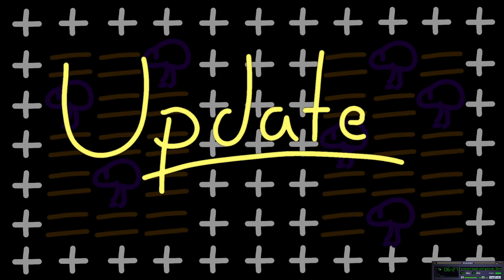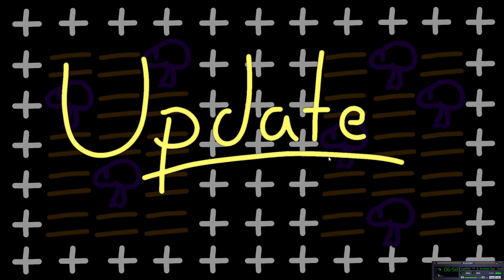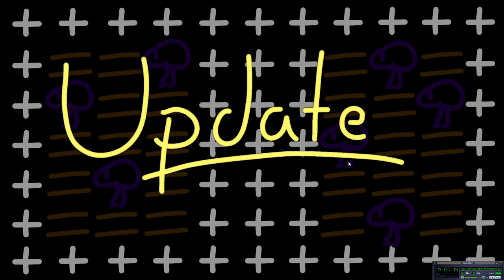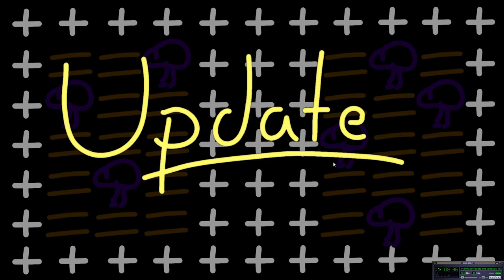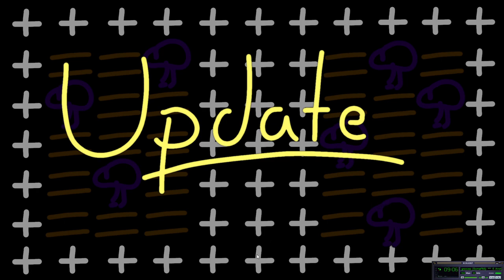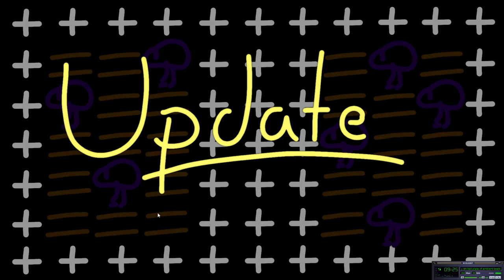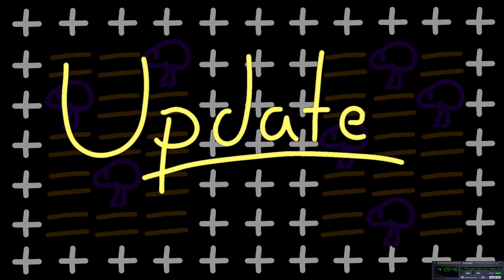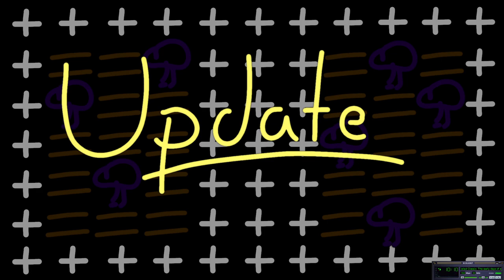Hard Drive Fail (Fixed)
Unfortunately Diablo vids have been interrupted due to a hard drive issue. We had a couple thunderstorms with power surges and somehow it corrupted my HDD with Diablo and saves. Currently working on recovery methods after trying the obvious chkdsk commands, changing sata cables and changing sata ports. Diablo II will be back due to the sheer fact there is alot on that drive I ain't gonna be cool with losing. Until remedied I will be changing things up, I have been wanting to play MechWarrior 5 and Greed Fall so if any sound like you'd want to see let me know.